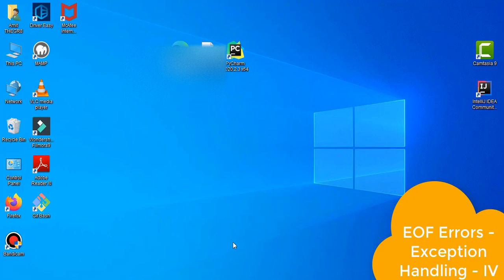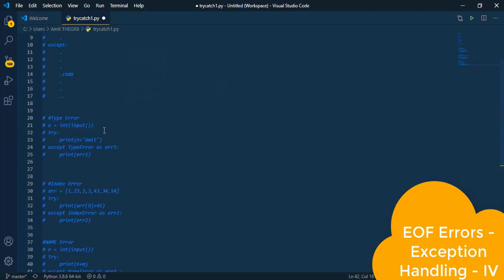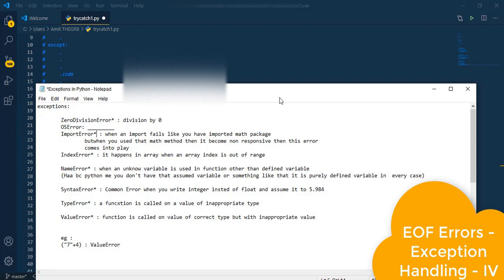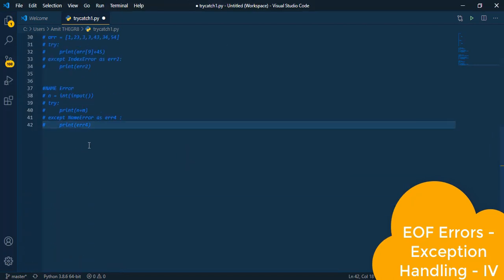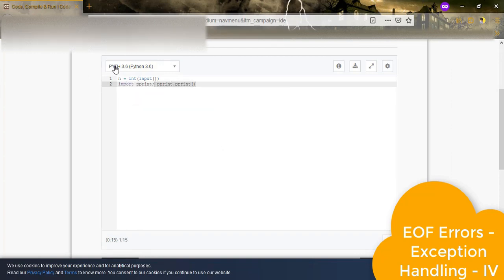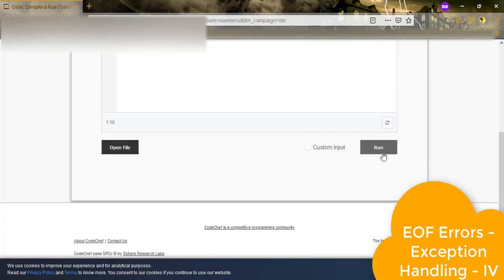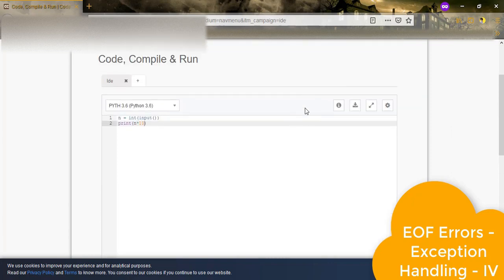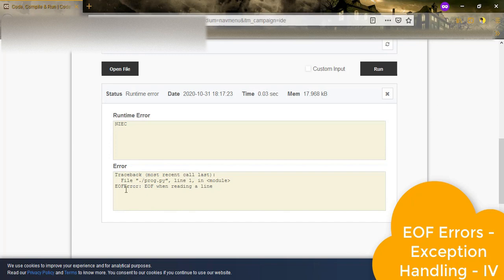EOF Errors Exception Handling in Python IV(CodeChef), How to solve NZEC error in codechef ide?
exceptions:

 ZeroDivisionError : division by 0
 OSError: _________
 ImportError : when an import fails like you have imported math package
  butwhen you used that math method then it become non responsive then this error
  comes into play
 IndexError : it happens in array when an array index is out of range

 NameError : when an unknow variable is used in function other than defined variable
 (python me you don't have that assumed variable or something like that it is purely defined variable in  every case)

 SyntaxError : Common Error when you write integer insted of float and assume it to 5.984

 TypeError : a funcxtion is called on a value of inappropriate type

 ValueError : function is called on value of correct type but with inappropriate value